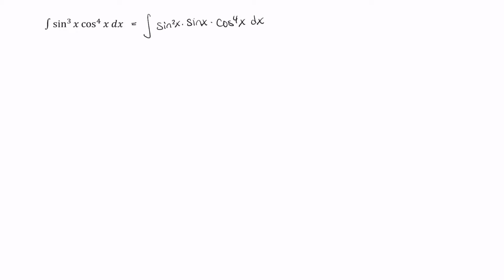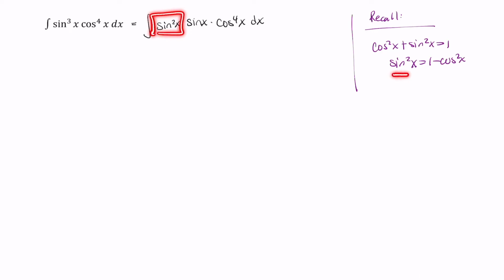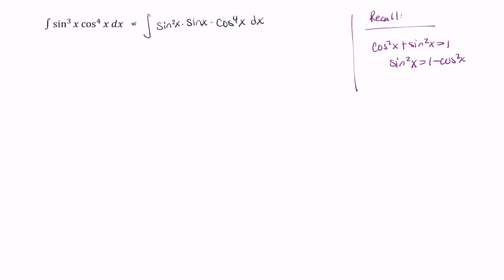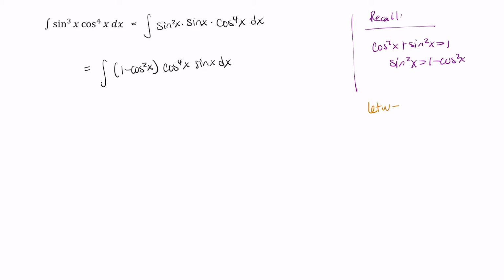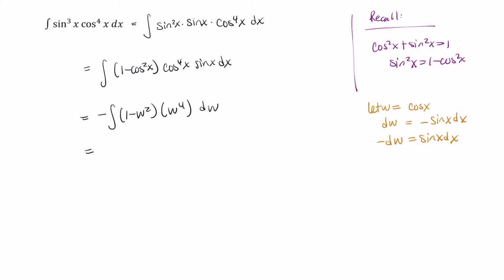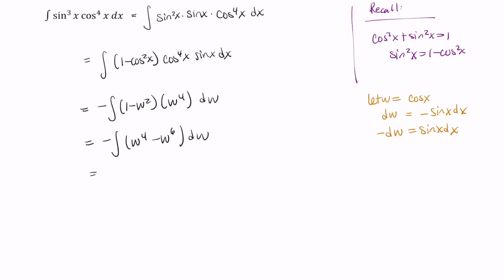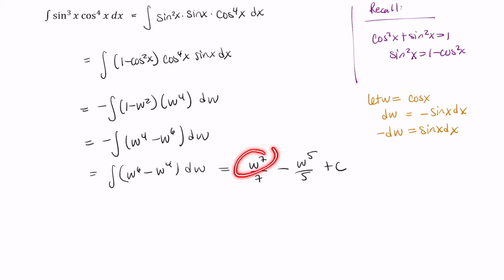220 m4p2 e1b